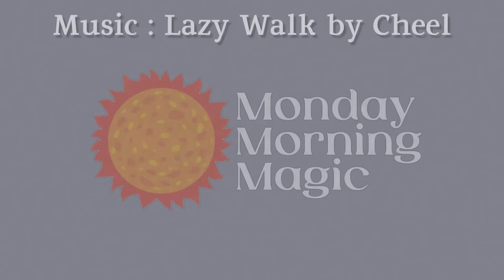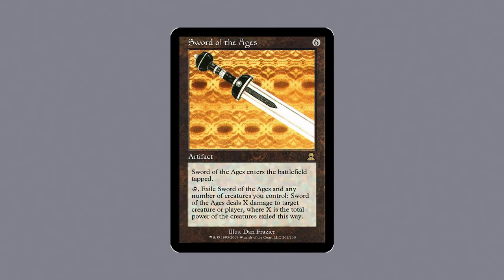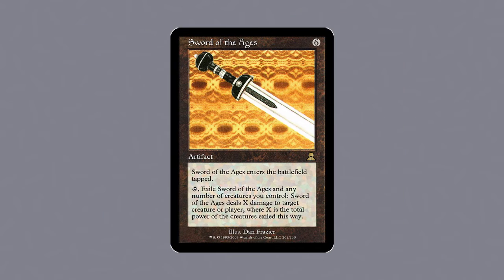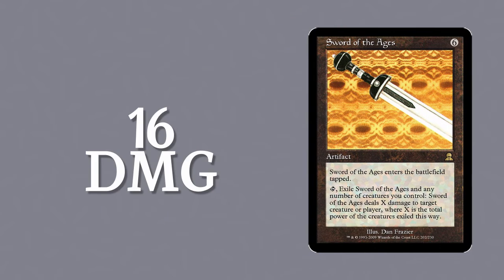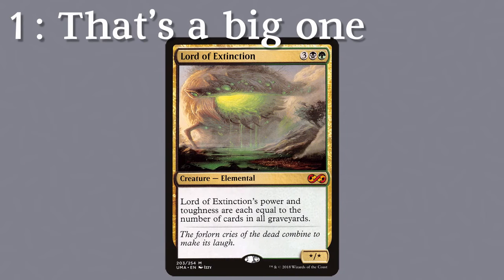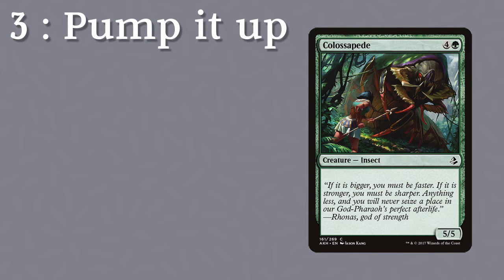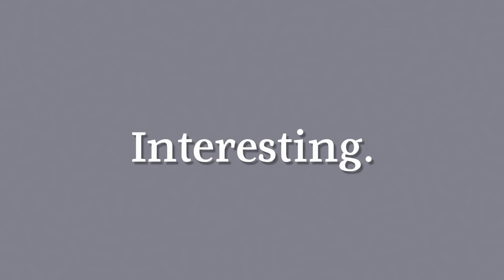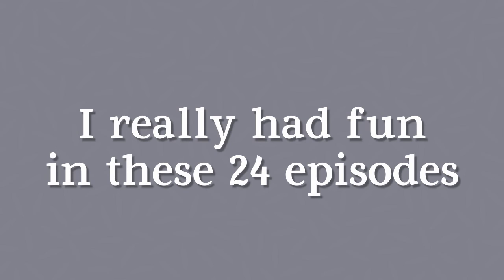[Magic : The Gathering] An Unusual Finisher - Monday Morning Magic Finale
Well, that's an anime season's worth of episodes, I hope you all had a decent enough time.

Onwards to new content!

Special Thanks to :
Scryfall
Irasutoya